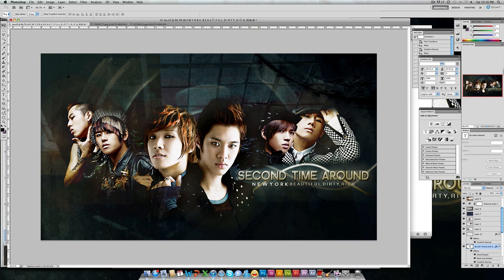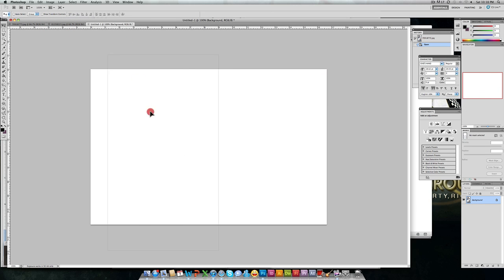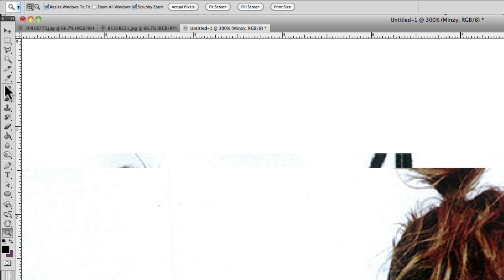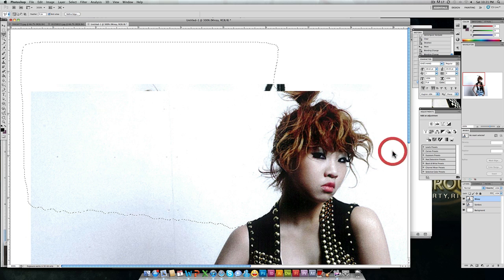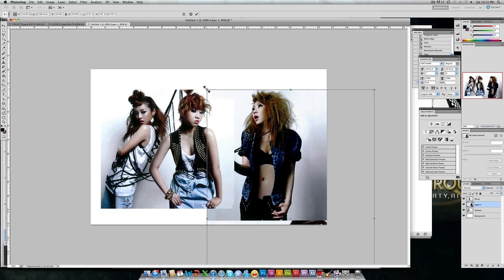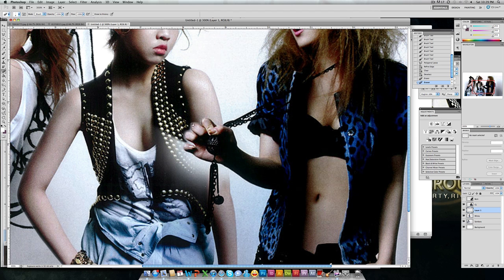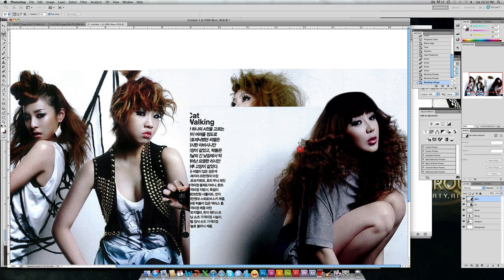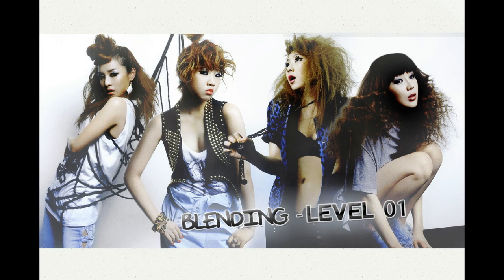(Photoshop) Blending - Level 01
For my first tutorial, I thought it was appropriate to start with blending. In Graphic Design, blending is a skill that is a must whether you use images, or you use textures, you need to know the different techniques so your composition looks clean and professional. The first technique I am going to show is using the Polygonal Lasso Tool.

Take your time with this and remember that practice is the key to perfection.

I will be making a Photoshop 101 video for users that aren't quite familiar with the layout and are just starting out.

If you have any questions or requests please leave a comment or send me an inbox message.